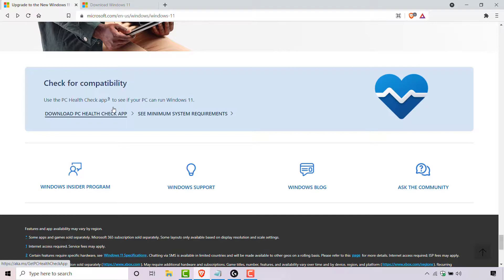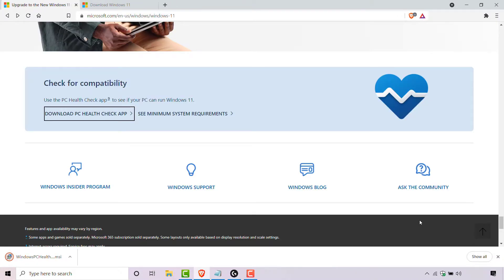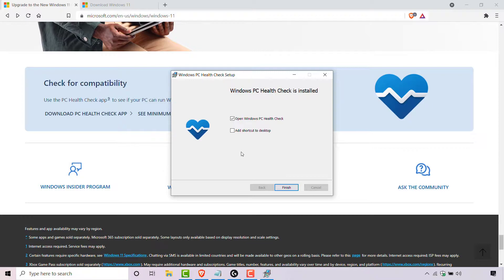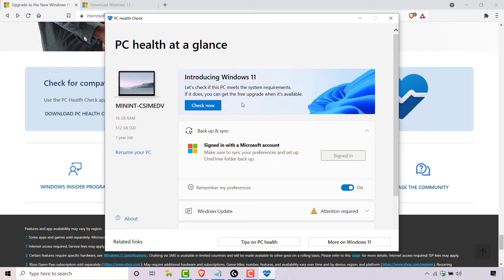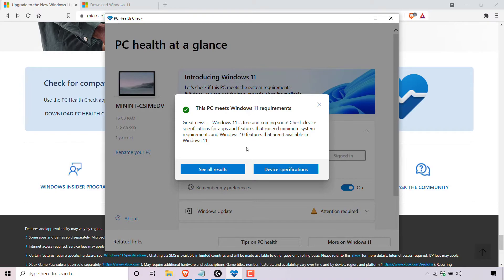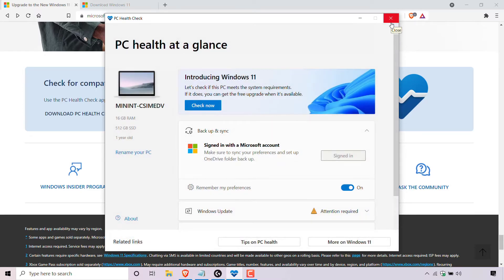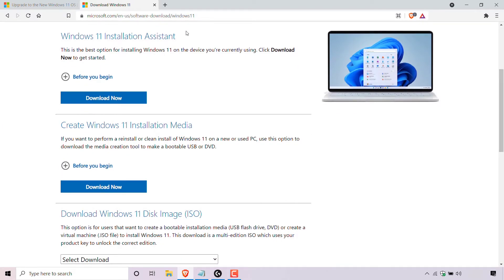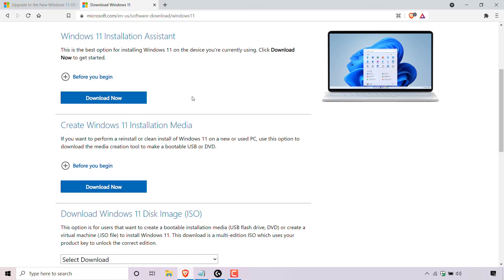How To Check Your Computers Compatibility To Run Windows 11 Using The PC Health Check App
In this video, I will show you how to check to see if your PC meets the Windows 11 system requirements. To check your computers combability to run Windows 11, I will take you through the process of downloading and installing the PC Health Check app. This application is lightweight and will quickly check your computers specifications to see if it meets the Windows 11 system requirements.

Steps To Check Your PC For Windows 11 Compatibility:
1.
2. Scroll all the way down until you see "Check for compatibility". Click on "DOWNLOAD PC HEALTH CHECK APP"
3. Windows will then prompt you to pick a save location, file name, and save as type for the WindowsPCHealthCheckSetup installer
4. Click Save to begin downloading the PC Health Check app.
5. Once the download has completed, navigate to the bottom left hand corner of your browser and click the arrow to open the PC Health Check app.
6. Read and agree to the the license agreement for the PC Health Check app setup, Once done, click "Install" to begin the installation
7. Once the app has been installed, if not already check marked, click on the box for the option to "Open Windows PC Health Check" and then click on "Finish"
8. The PC Health Check app will then open, under "PC health at a glace" click on the blue "Check now" button to start the Windows 11 compatibility check for your PC. If your PC meets the Windows 11 requirements after running the check, you can get the free upgrade to Windows 11. Here is a video of mine on how to upgrade Windows 10 to Windows 11 using Windows 11 Installation Assistant

Congratulations, you have successfully checked your PC's compatibility to run Windows 11.

Timestamps:
0:00 - Intro & Context
0:06 - Download And Install PC Health Check App
2:10 - Check Your PC's Compatibility To Run Windows 11
3:52 - Where To Download Windows 11 For A Manual Upgrade
4:49 - Closing & Outro